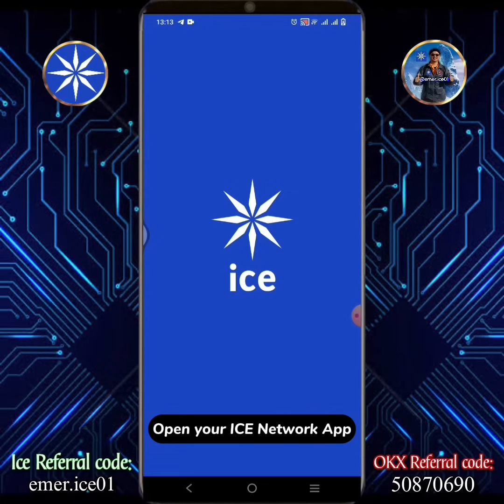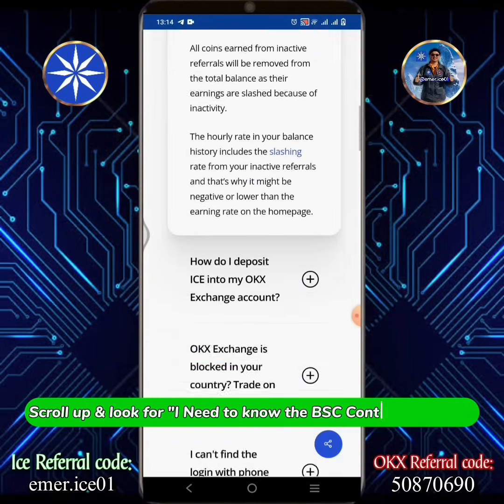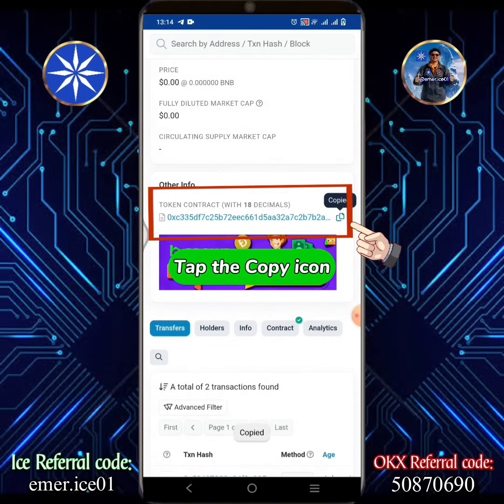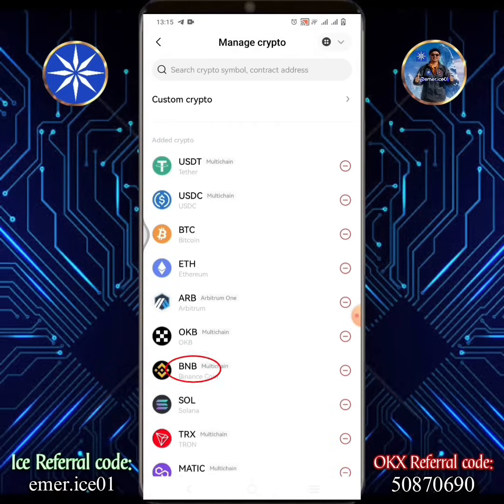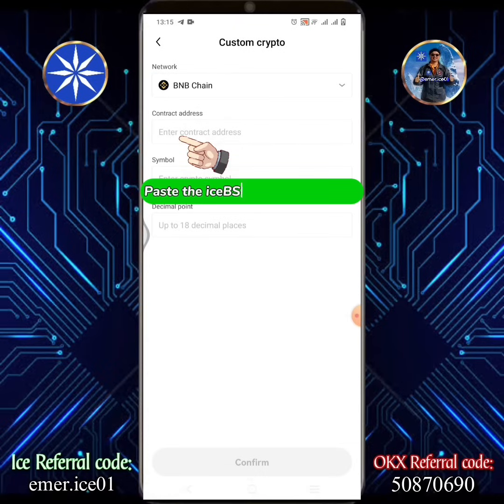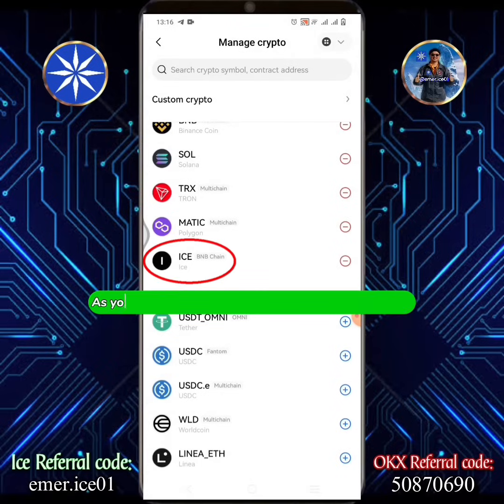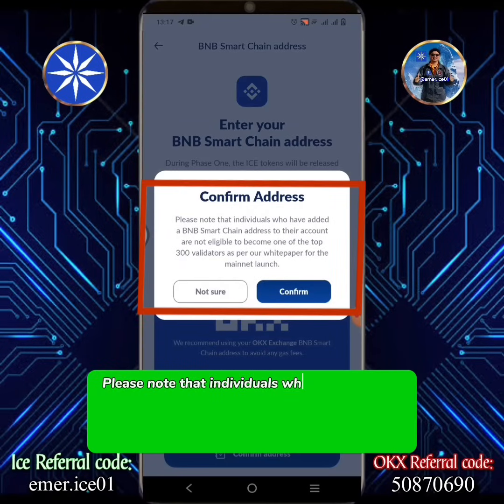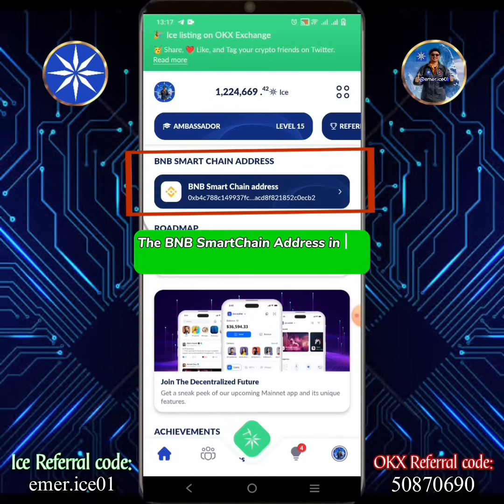How to Add ICE BSC Contract Address into OKX Wallet | Input BNB SmartChain Address From OKX to ICE..